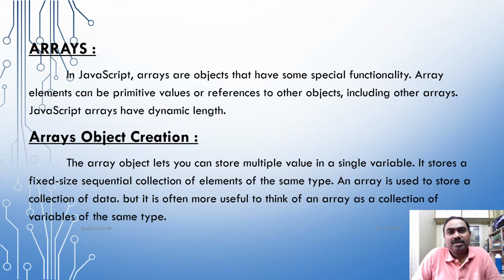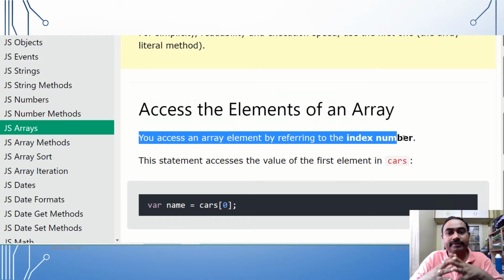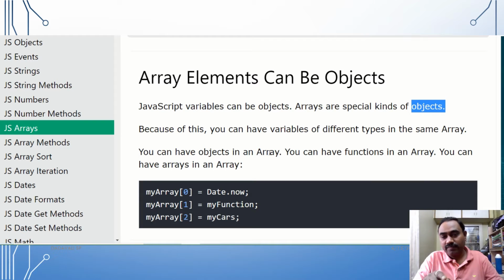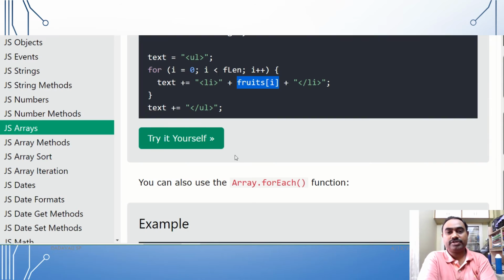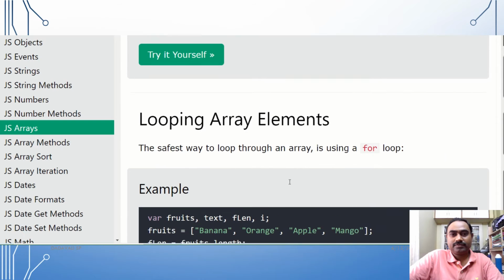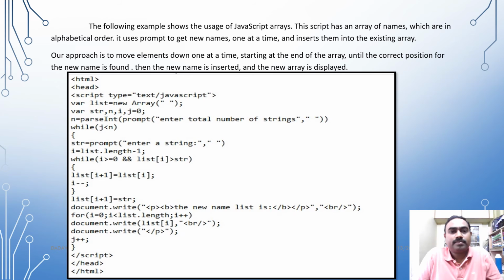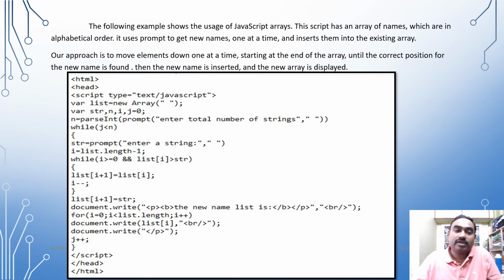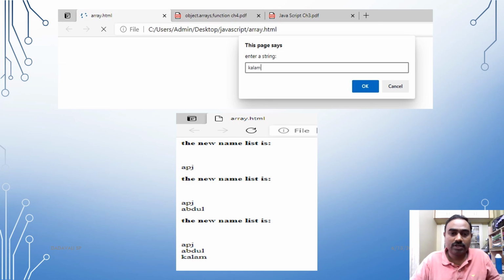JavaScript 9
BSC BCA VSEM JavaScript as Per Bangalore University